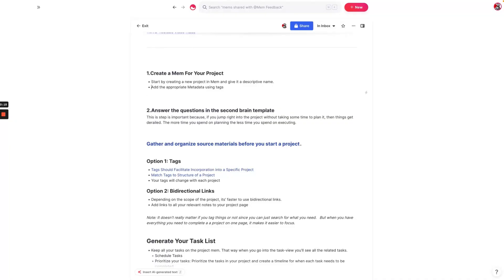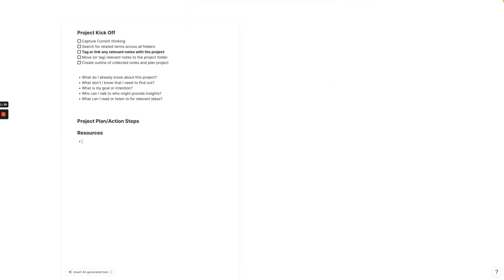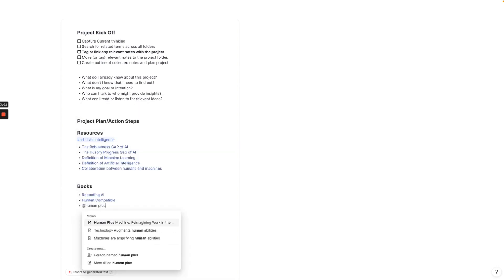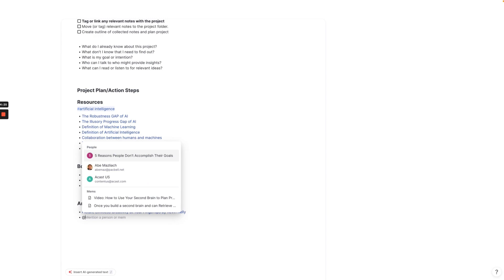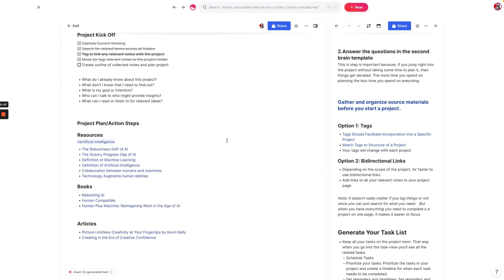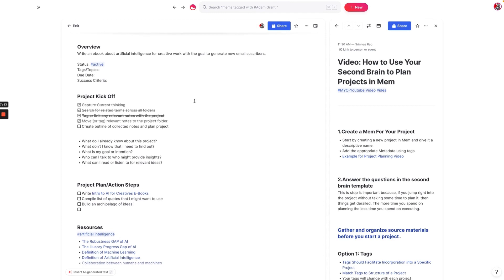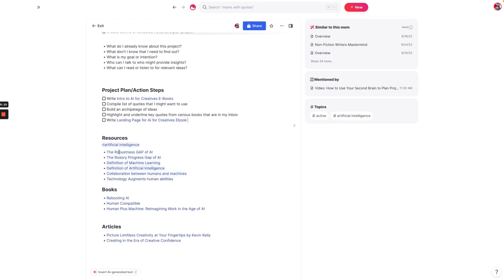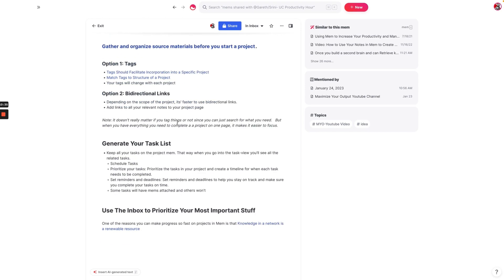Mem Tutorial: Using Your Second Brain to Plan Projects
Welcome to our mem.ai tutorial where we guide you on how to use your second brain to plan projects. This video offers a step-by-step guide on how to create a project mem, answer the questions in the second brain template, gather and organize source materials, generate your task list, and use the inbox to prioritize your most important tasks. Whether you're looking to organize your tasks, manage your time better, or simply want to make your day-to-day tasks more manageable, this tutorial is for you. J